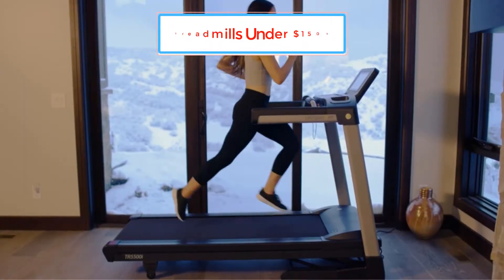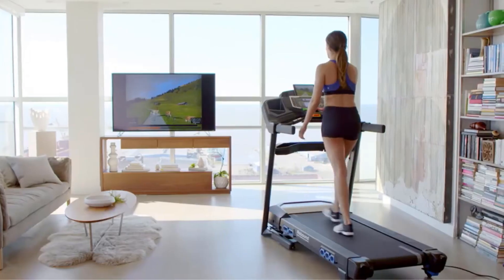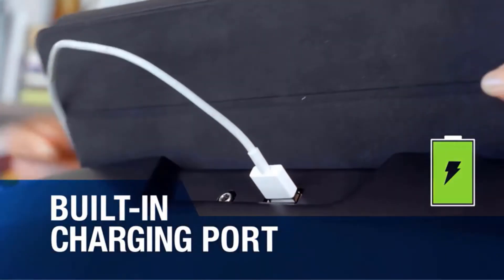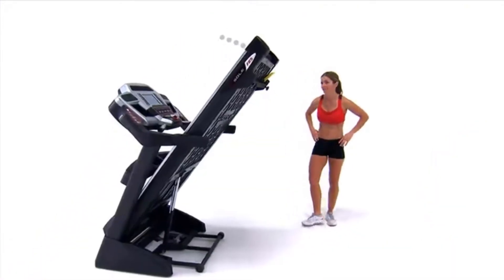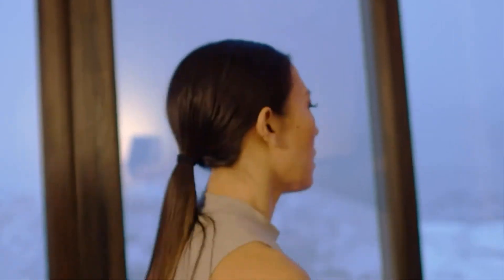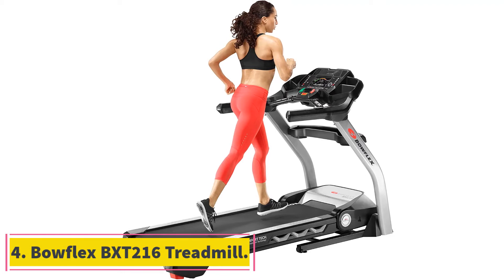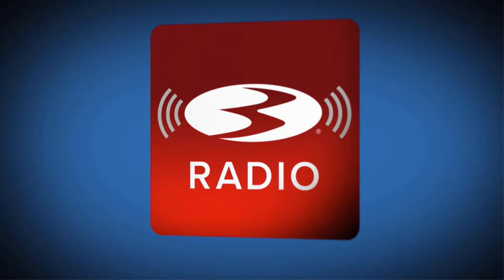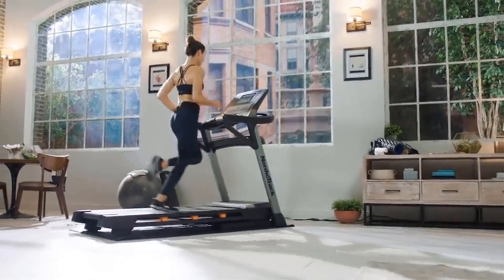✅5 Best Treadmills Under $1500 To Buy Online In 2021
📌Product Link📌:  “(Paid Link)”

☄️1. Nautilus T618 Treadmill

☄️2. Sole f65 treadmill reviews.

☄️3. LifeSpan TR3000i Folding Treadmill.

☄️4. Bowflex BXT216 Treadmill.

☄️5. NordicTrack T 8.5 S.

Hey guys in this video we are going to be checking out the Best Treadmills Under $1500. You Can Buy Right Now. We made This List Based On Our Personal Opinion and hours of research & we have listed them based on the type of features and Price. We have Included options for every type of user so whether you are looking for the best budget.